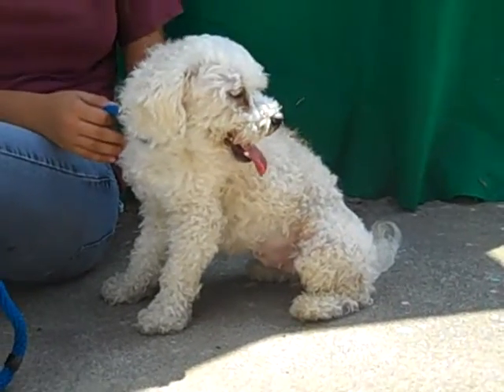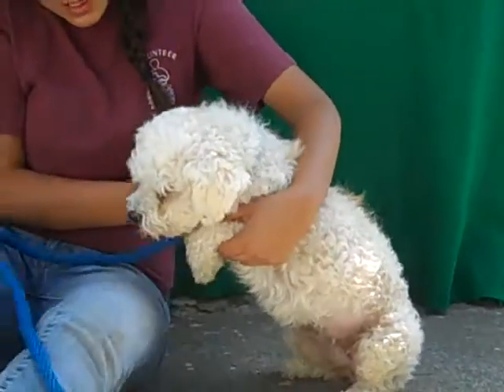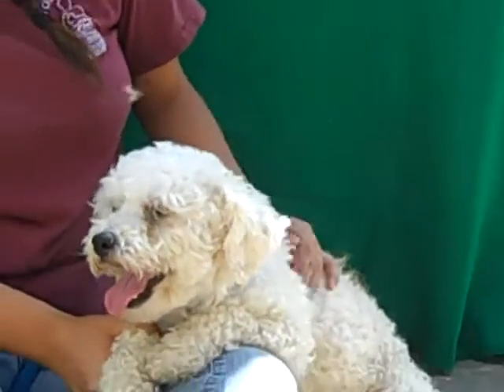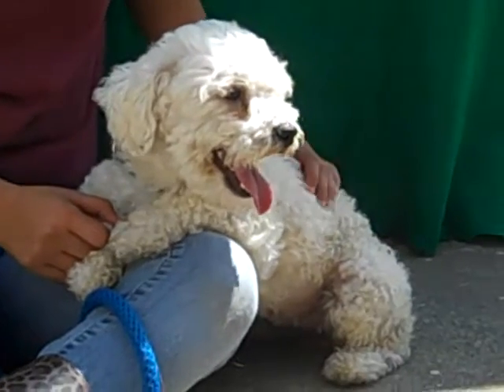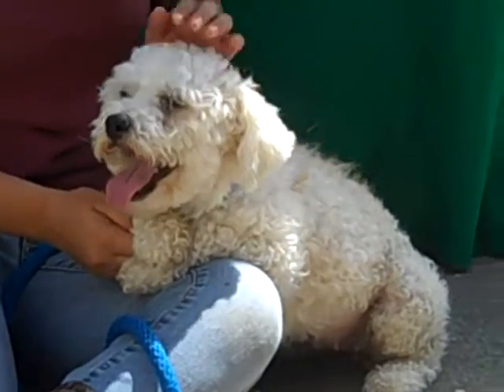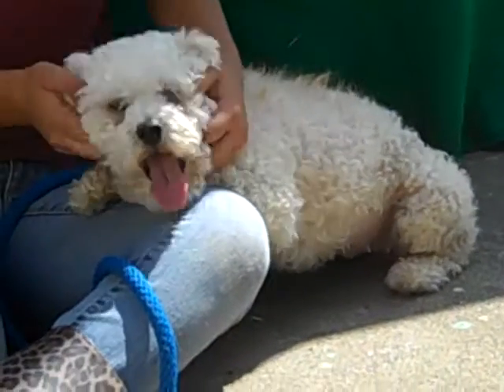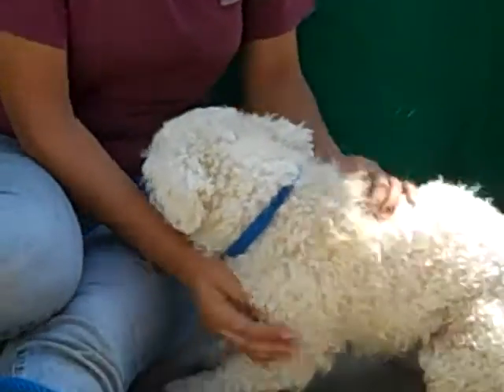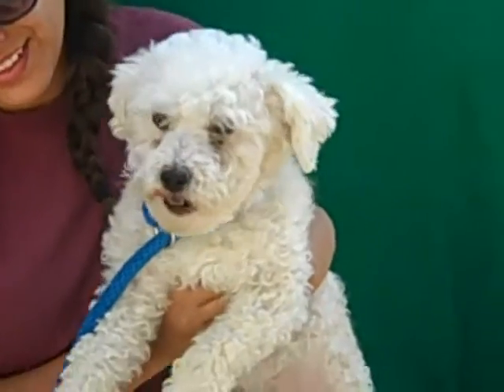A4738280 Sadie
A4738280 Sadie is a snuggly 1-year-old white spayed female Miniature Poodle mix puppy who was found in Hacienda Heights and brought to the Baldwin Park Animal Care Center on July 26th. Weighing 12 lbs, Sadie is, in the words of our volunteer, “Cuddly as a cloud!” When this cloud comes down to Earth, she walks politely on leash and shows signs of being housebroken. She is recovering from a burn injury of some sort on her back that is not expected to require additional treatment. Affectionate and loving, Sadie will be a perfect indoor pooch for anyone in any living situation, including families with children.